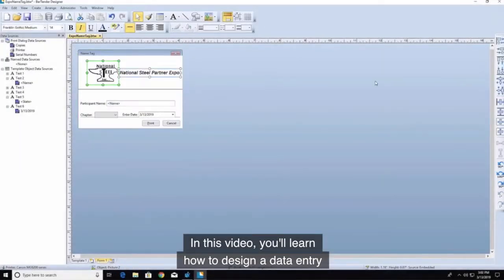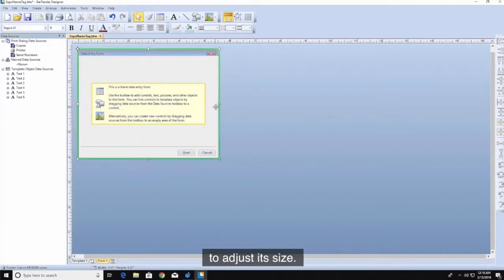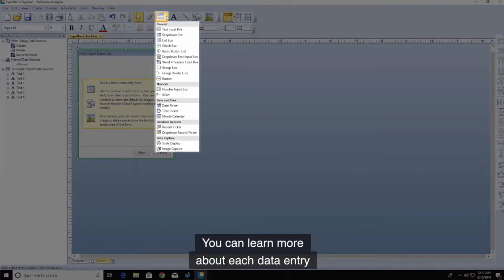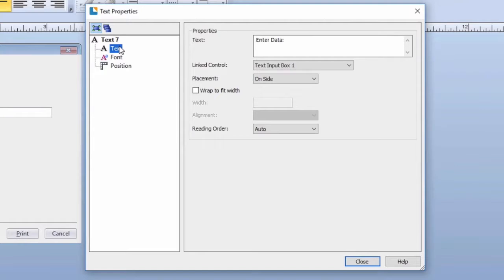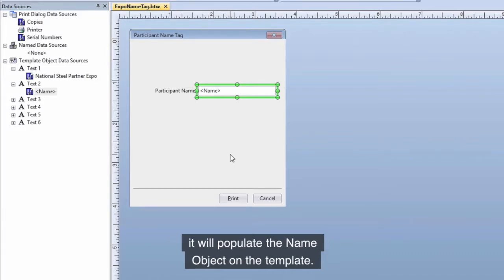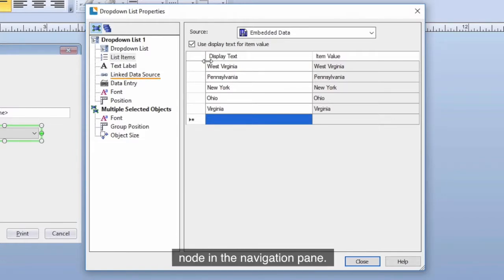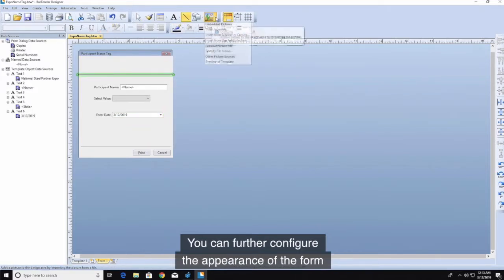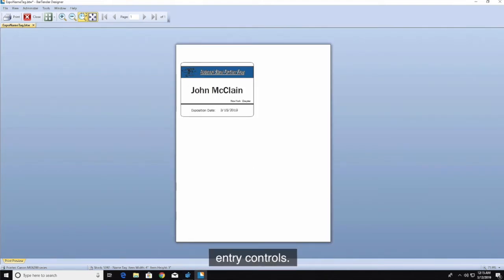Creating data entry forms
How to create and use Forms in Bartender.